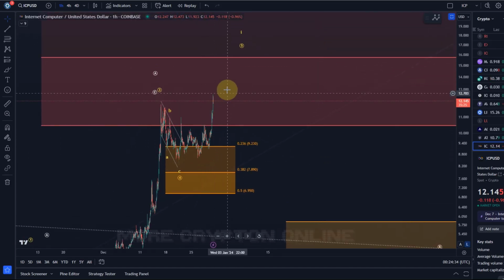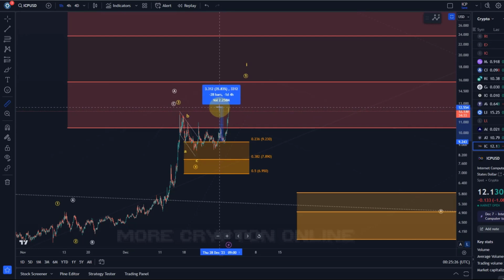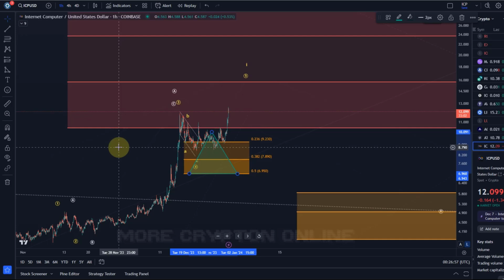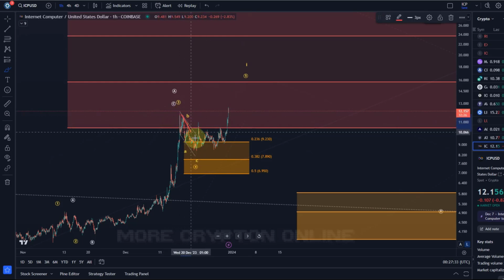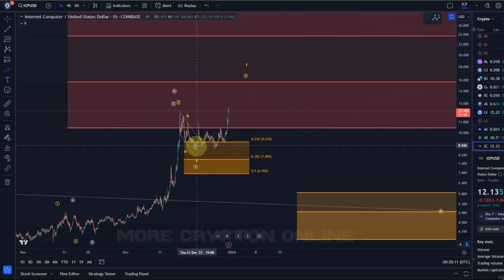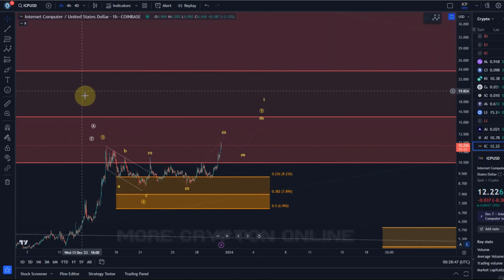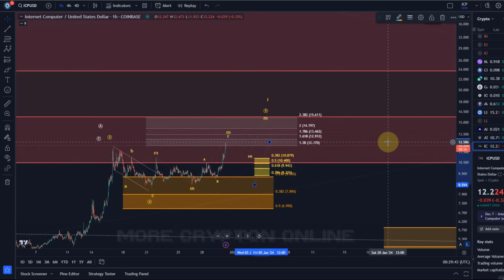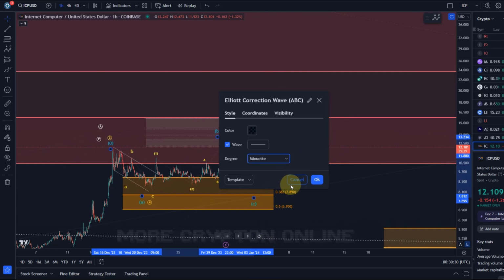ICP COIN - Internet Computer Elliott Wave Technical Analysis - Price Prediction Today!